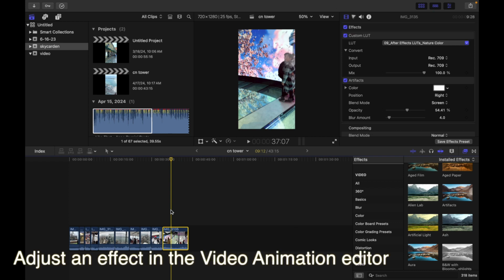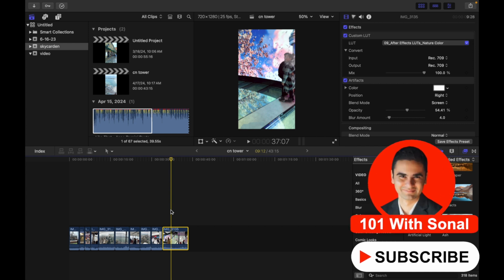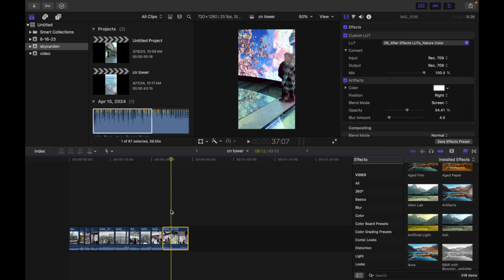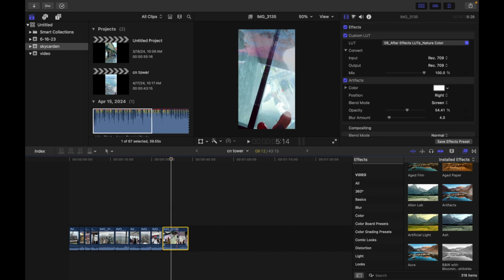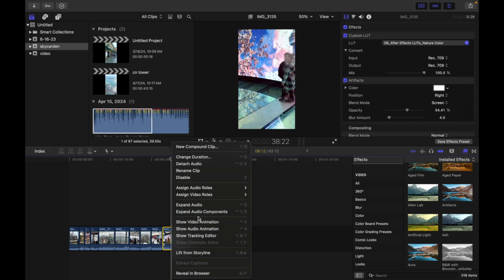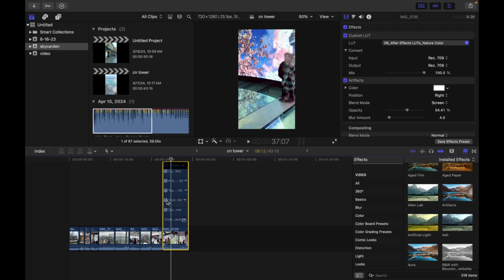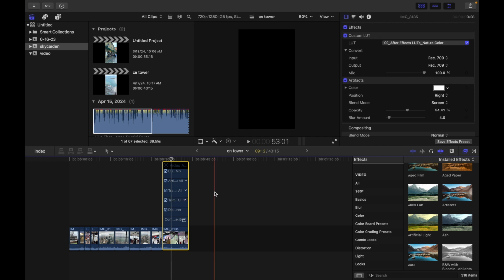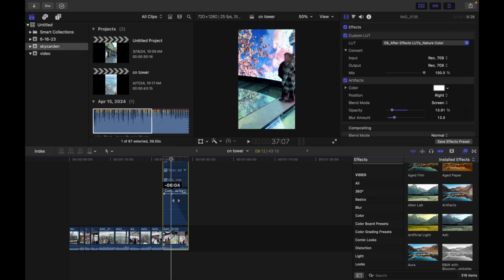How To Adjust An Effect In The Video Animation Editor In Final Cut Pro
Many effect parameters can be adjusted in the Video Animation editor. Additionally, you can set these parameters to change over time, allowing you to change the appearance of the effect.
1. In the Final Cut Pro timeline, select the clip with the video effect you want to adjust.
2. Choose Clip - Show Video Animation (or press Control-V).
The effect appears as one of the animations in the Video Animation editor above the clip in the timeline. You can click the effect’s checkbox to turn the effect off and on. Effects that have more than one adjustable parameter also have a pop-up menu for choosing the parameter to show and adjust.